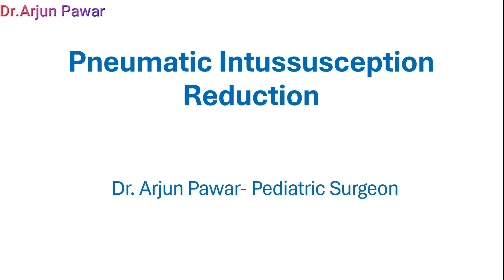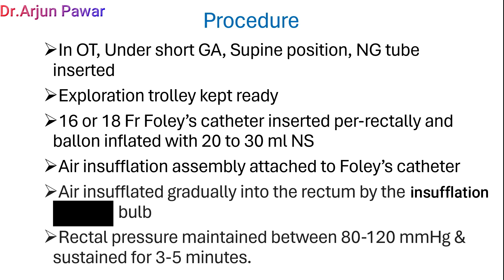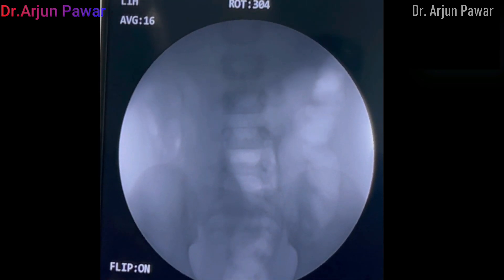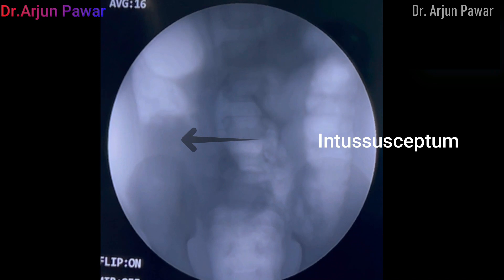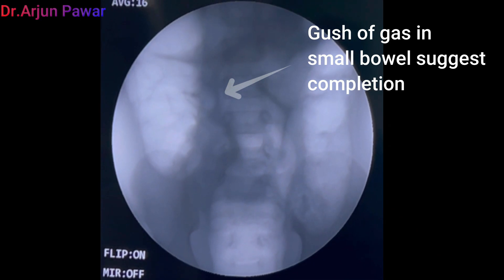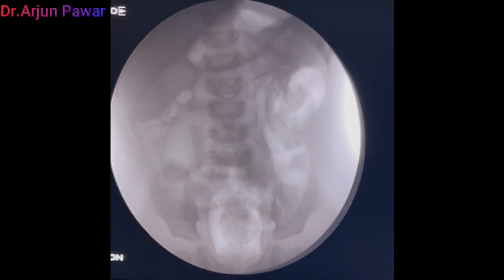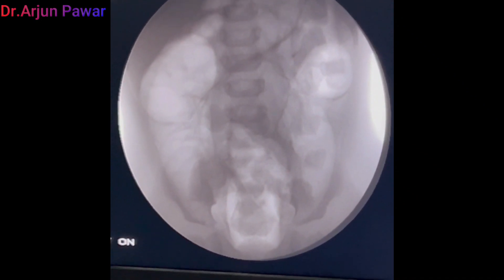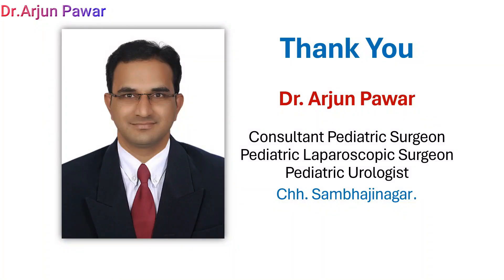Intussusception reduction technique - Pneumatic method : DR ARJUN PAWAR - PEDIATRIC SURGEON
Latest method for reduction of intussusception( Bowel within bowel pathology causing recurrent pain, vomiting , red current jelly stool & abdominal lump).
Avoids laparotomy.
Quick recovery & discharge.
Low cost.